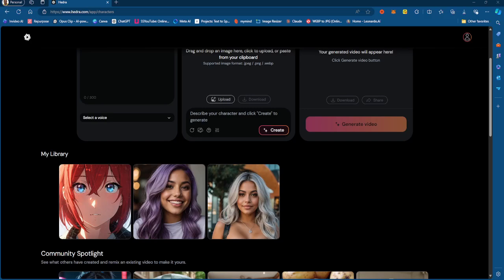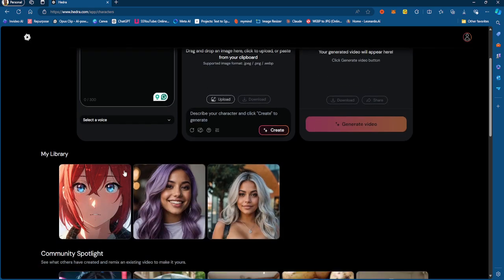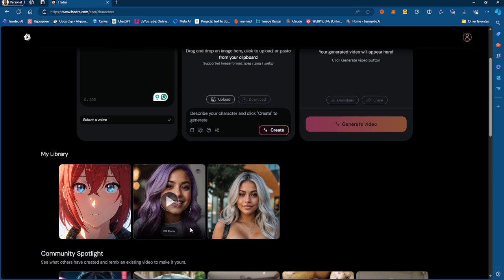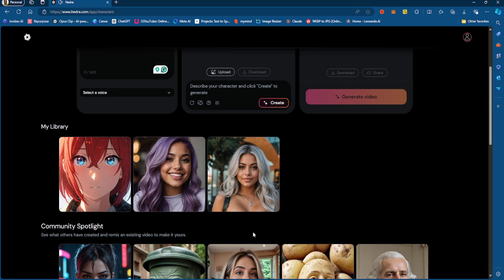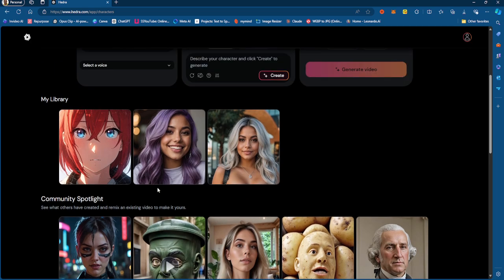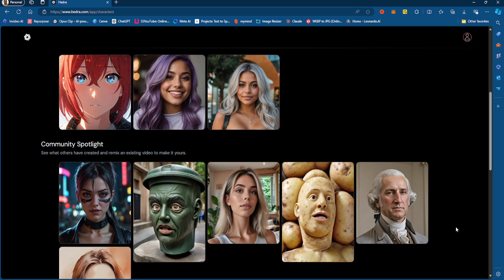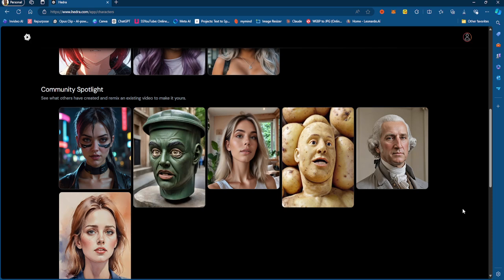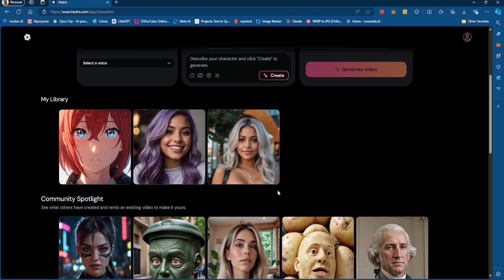AI Video and Facial Expressions for Speech Just Changed Forever! New AI Model to Destroy Sora!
Dive into the latest advancements in AI video technology with Hedra, the new model that's poised to outperform OpenAI's Sora. Explore how Hedra's innovative capabilities in generating lifelike facial expressions and speech animations are set to transform digital content creation. Don't miss this deep dive into the future of AI in video production.